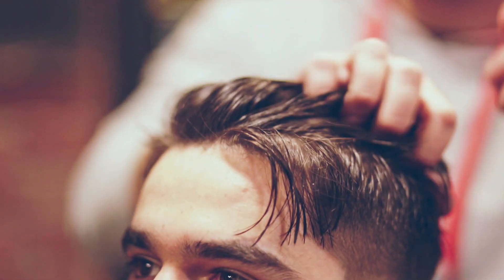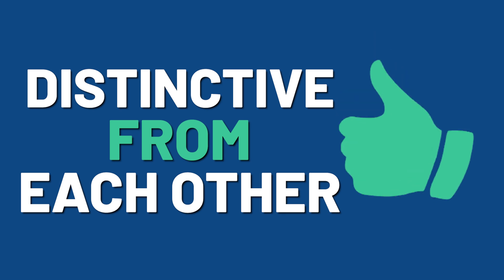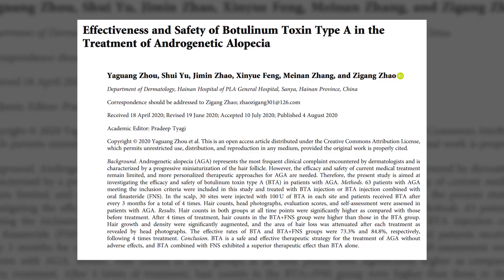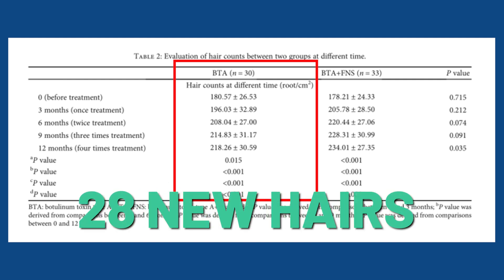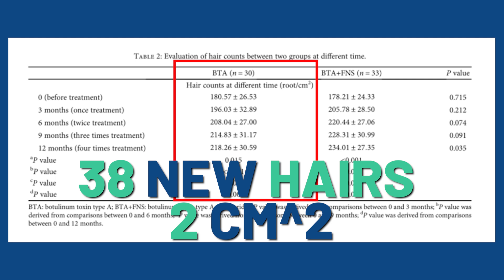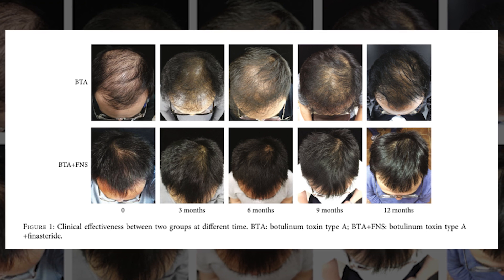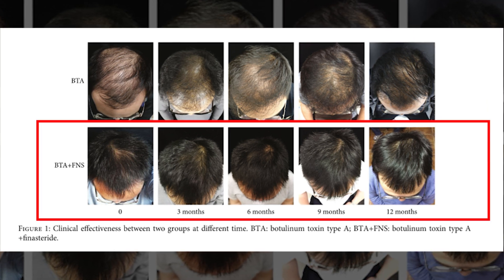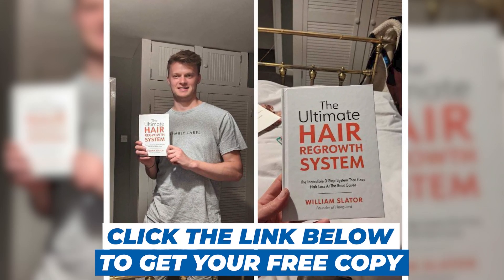EASIEST Way to MAX Out Your Finasteride Gains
Is it true that you can get dramatically better results just by adding 4 botox sessions to your finasteride treatment?

I will tell you straight up: it certainly is.

And today you will learn just how this is possible, as well as the science behind it.

You will not want to miss this video.

Hello, this is Tony for Hairguard.

THE EASIEST WAY TO MAX OUT HAIR LOSS MEDS

As we’ve often discussed in the past, the best way to approach hair loss is to use multiple treatments at the same time.

And ideally you want the treatments to be as different to each other as possible.

This way you get distinctive benefits from each treatment.

And better regrowth overall.

Now one of the most effective but overlooked treatments you can include in a hair loss regimen is purely mechanical.

Relieving the tension in your scalp through mechanical means.

We’ll get into the details of WHY this is so effective in a few minutes.

But for now I want you to remember that relieving your scalp tension will max out your gains from any pharmaceutical treatment.

Just by how much, is what we’ll be covering in today’s video.

WHAT IS BOTOX

So one of the easiest ways to relieve scalp tension is with botox.

Briefly, the technique involves a series of botox injections at a few dozen sites around the scalp.

The total dose administered is measured in so-called botox units.

And these range from a low of 30 to a high of 150 units, which is also the most common dosage for hair loss.

To give you a sense of how this compares to botox for facial wrinkles - which is far more common - you’d be looking at around 15 to 30 units to treat forehead wrinkles.

HOW DOES IT WORK WITH FINASTERIDE?

The new study we’ll be looking at today comes to us from the August 2020 issue of the journal Biomed Research International.

The researchers recruited a total of 63 balding men.

They were grades 2 to 4 on the Norwood scale.

And they were randomly assigned to one of two groups.

The men in the first group got botox injections in their scalp every 3 months over the span of a year. So 4 sessions in total.

The men in the combination treatment underwent the 4 botox sessions in the exact same way.

But in addition, they were also given daily finasteride, at the standard 1mg dosage.

There were two main efficacy criteria:

a) hair counts of a small balding area that was 2 centimeter squared in size

and b) evaluations of the before and after photos of the entire head.

These were made by two expert dermatologists.

Let’s check out the results.

In this table you can see how the hair counts evolved over time across the two groups.

The BTA column on the left is botox alone, and the BTA+FNS column on the right is the combination group.

Compared to their baseline, the botox group gained about 16 new hairs at the 3-month mark.

This rose to 28 at 6 months, 34 at 9 months and 38 after one full year.

But the combination group of botox + finasteride fared better:

Compared to baseline, the men gained an average of 27 hairs after 3 months. Rising to 42 hairs at 6 months, 50 at 9 months and 56 at the one-year mark.

These were pretty massive increases.

An average of 50% more regrowth compared to the botox only group.

BOTOX VS FINASTERIDE

So we just saw how the combination treatment is easily superior to the botox monotherapy.

But how does botox on its own stack up against finasteride on its own?

While the researchers did not include a finasteride monotherapy group here, there are numerous prior studies we can turn to.

Reference Links